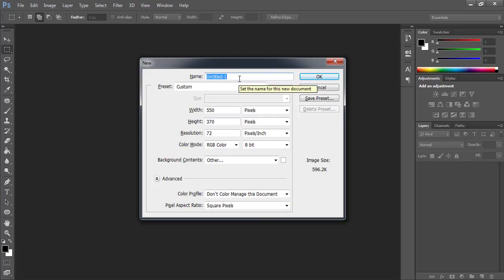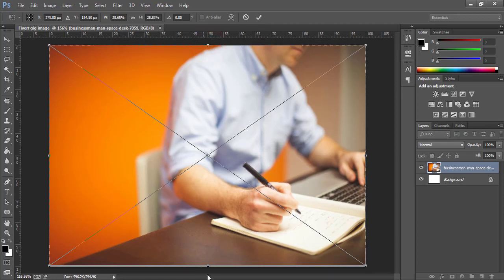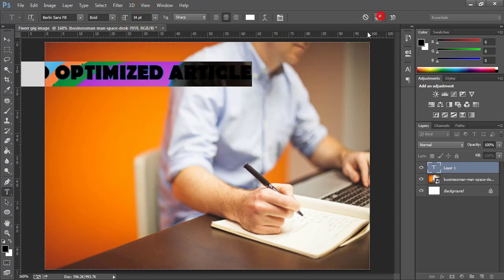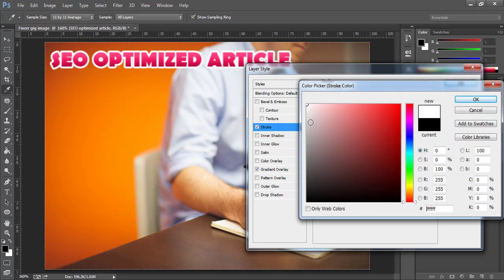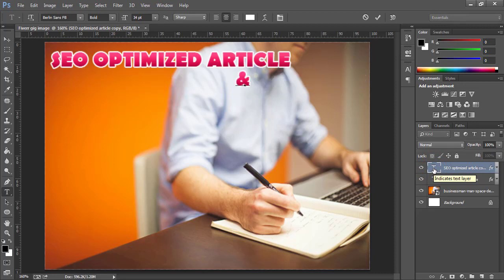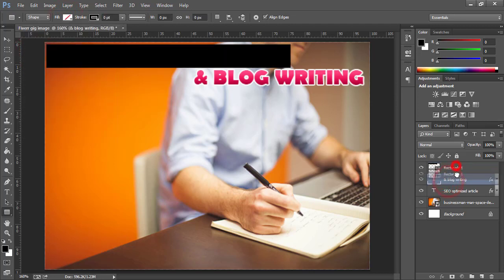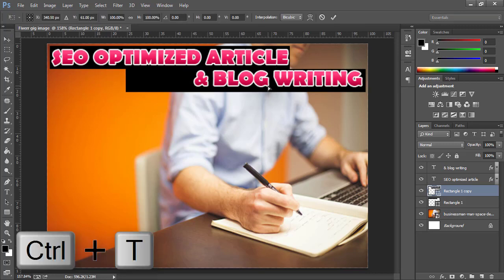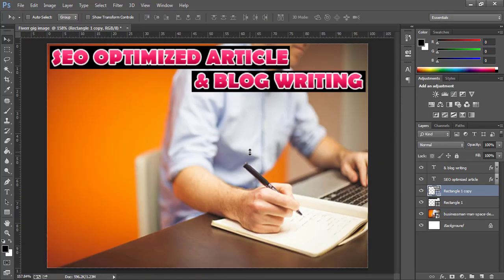How to Make an appealing Fiverr GIG Image in Photoshop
In this video, you'll learn How to Make an appealing Fiverr GIG Image in Photoshop.

►Request:-
Even though if you want your videos/clip/image used in my video to be removed then simply contact via my official email ID , any video containing your copyrighted material would be deleted as soon as possible upon your request. I’ve had put on a huge effort for making these tutorials for educational purposes don’t instantly strike at any video just contact me & dispute will be solved in no time for sure Thanks!